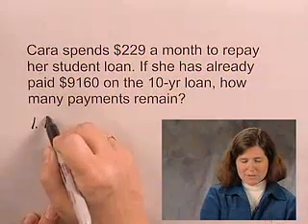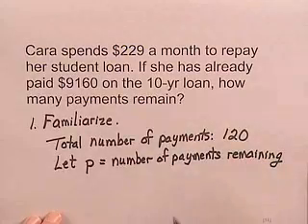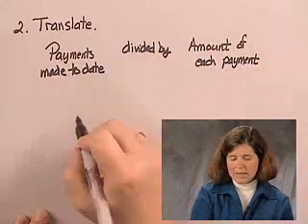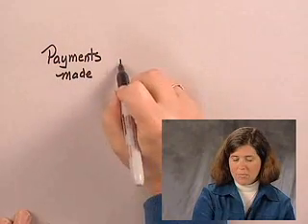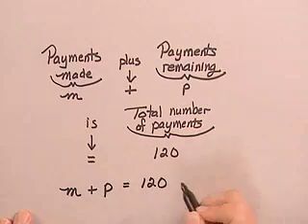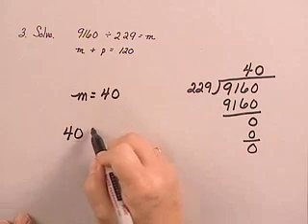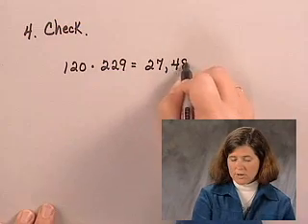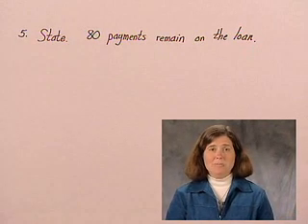Basic Math Ch1 Ex50